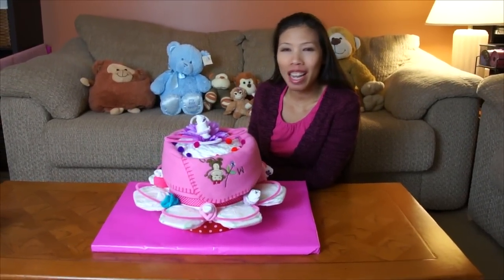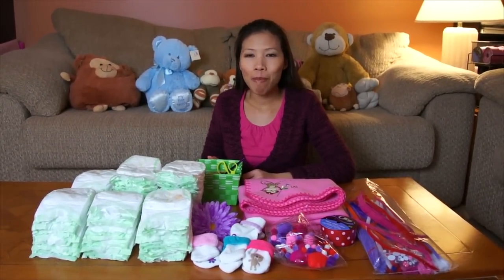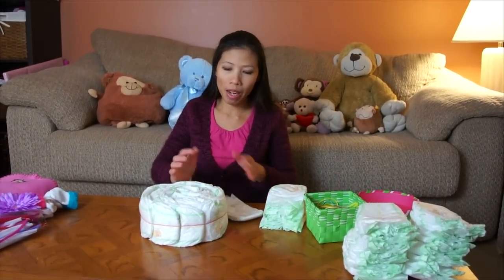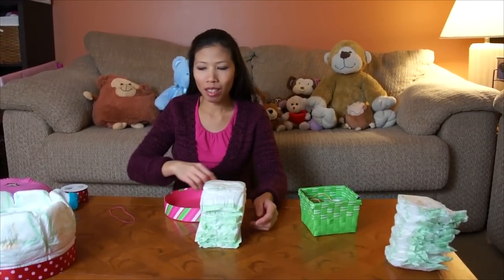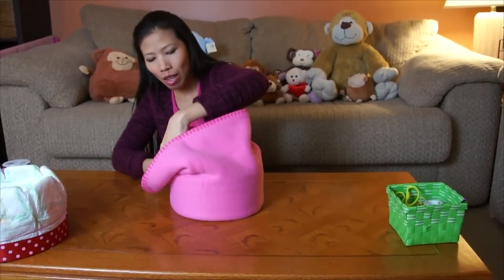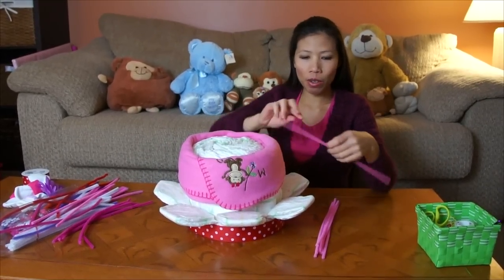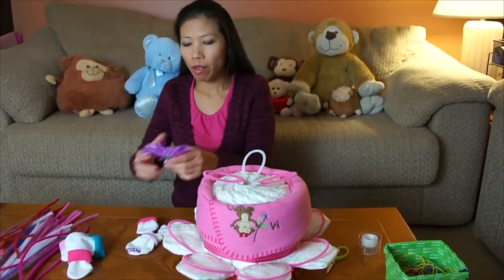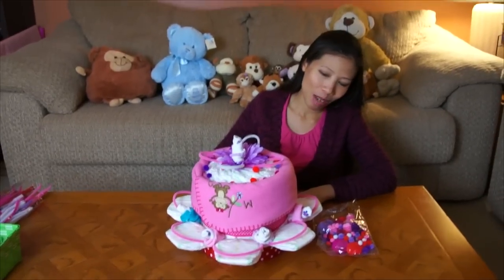Giant Flower Diaper Cake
Just another fun tutorial on how to make a Giant Flower Diaper Cake.  It can be another fun idea for a gift to share at the next baby Shower you may go to.

Track: "As Days Go By - Version C"
I own a standard license for the music I've used.